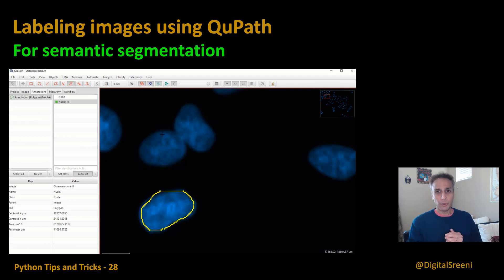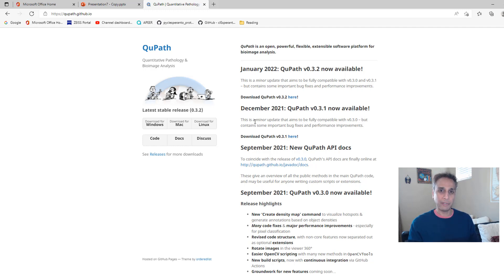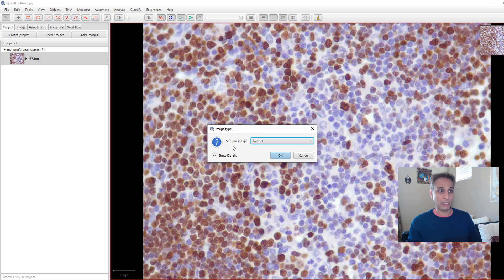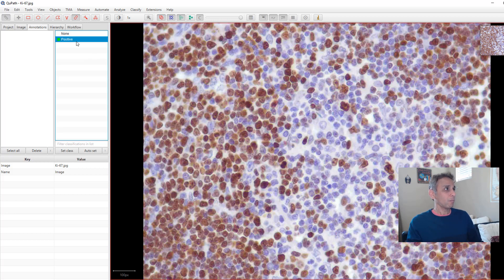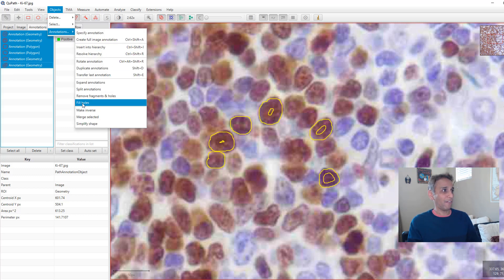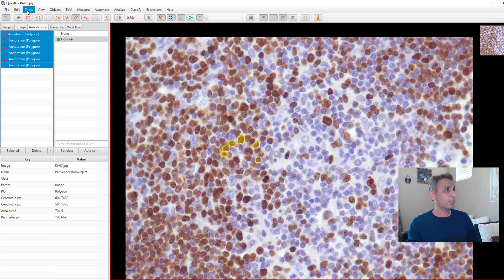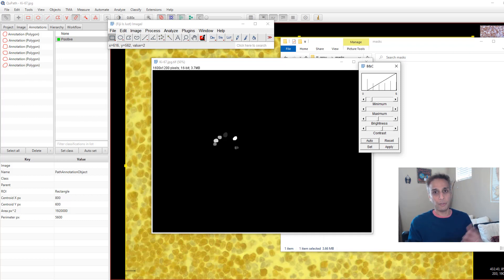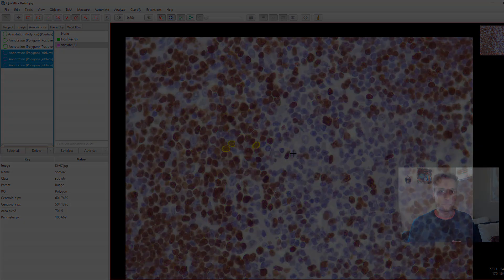Labeling images using QuPath for semantic segmentation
Part of the Tips and tricks series - Number: 28